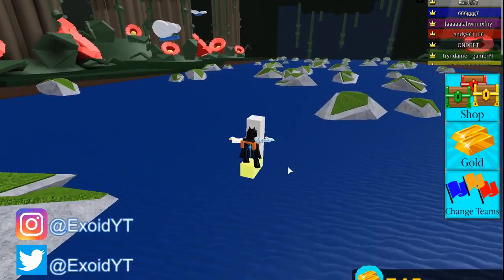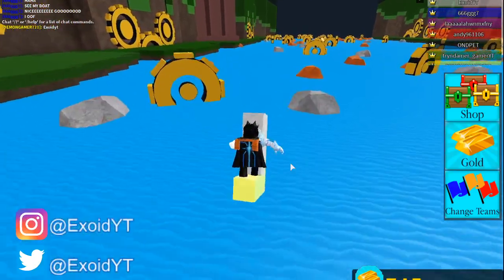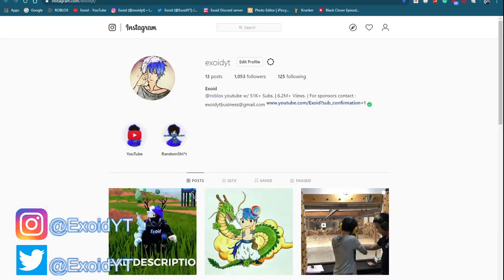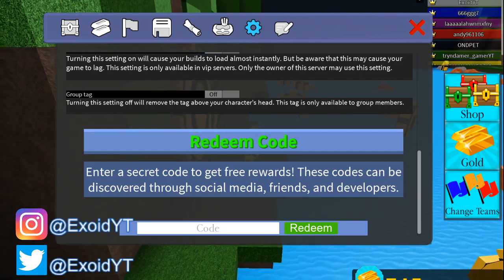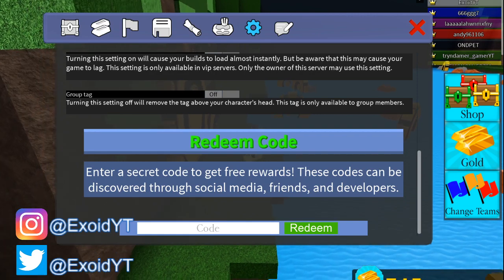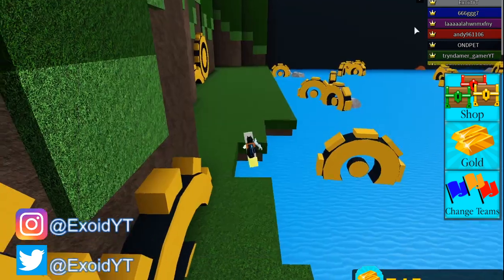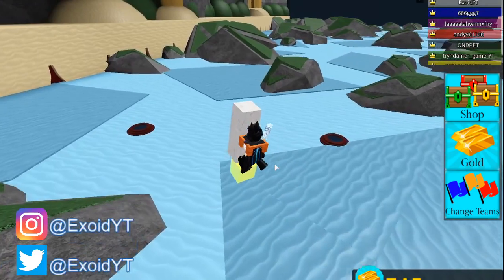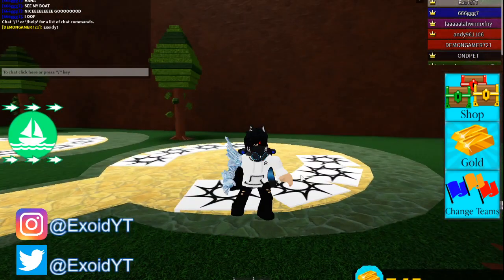ALL *NEW* BUILD A BOAT FOR TREASURE CODES! MAY 2020 [Roblox]